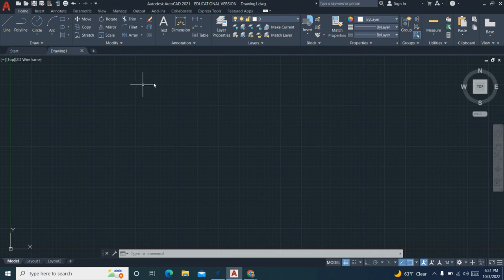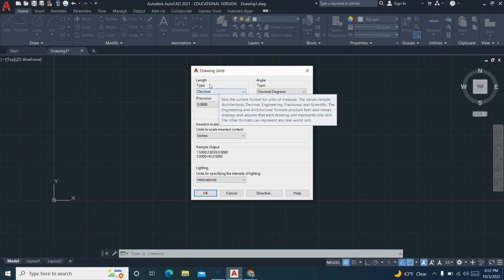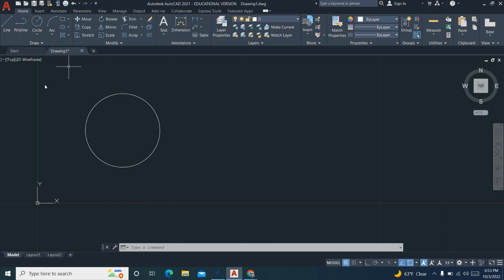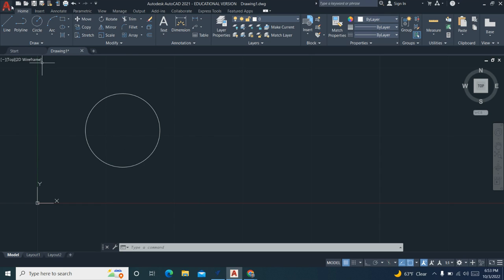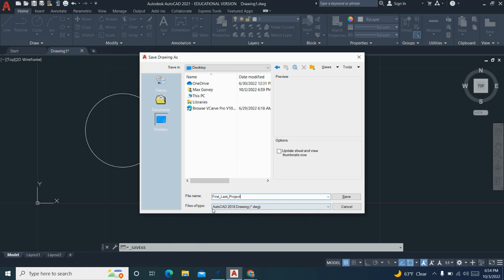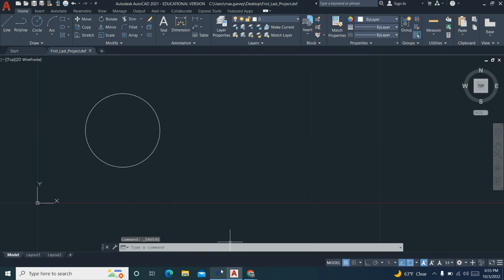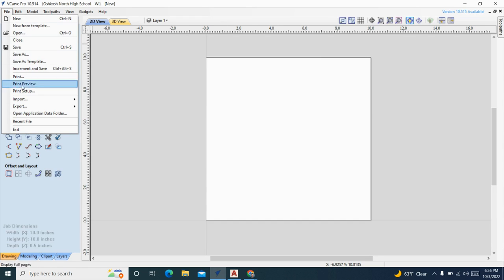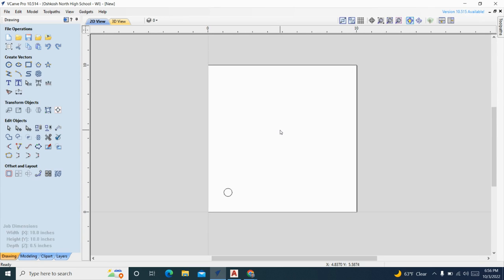V-Carve Pro Beginner Tutorials #1 -Transferring AutoCAD DXF drawings into V-Carve Pro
Hello everyone,
In this video, I show you the special procedure you need to go through in order to transfer an AutoCAD picture/dxf file over into V-Carve Pro. This is a useful skill as drafting in AutoCAD is much easier than it is in V-Carve.